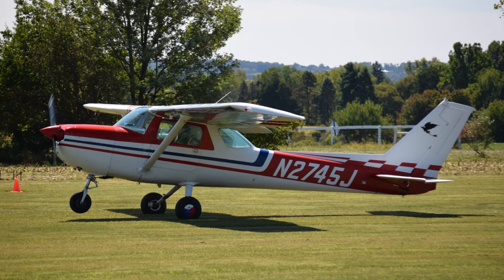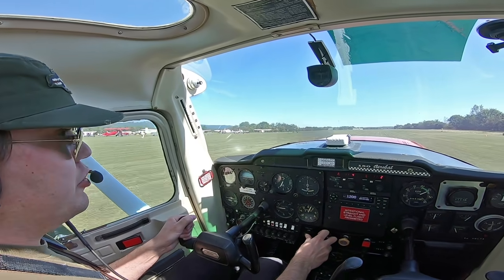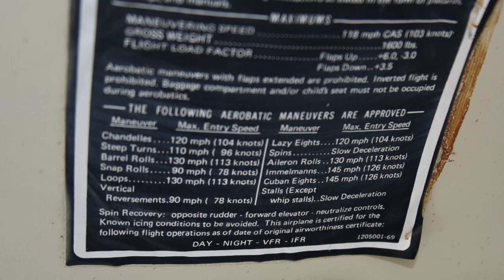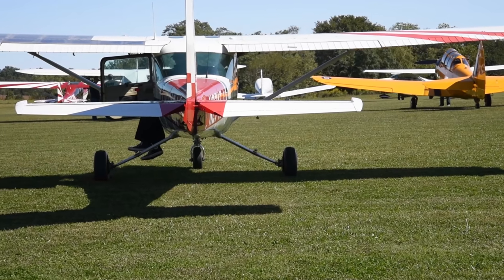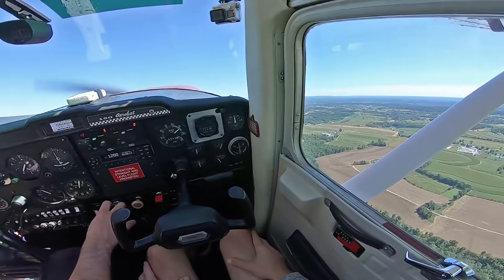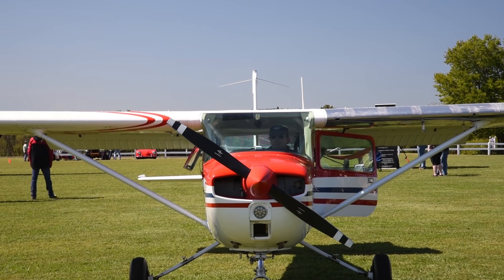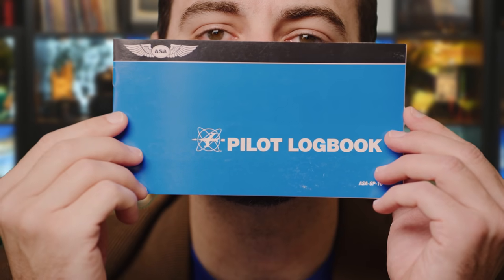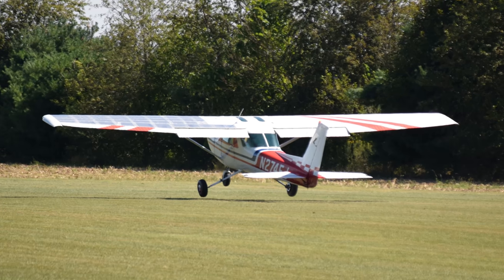1975 Cessna A150M Aerobat: Regular Car Reviews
We fly the Cessna 150. It's the Chevy Cavalier of the skies.